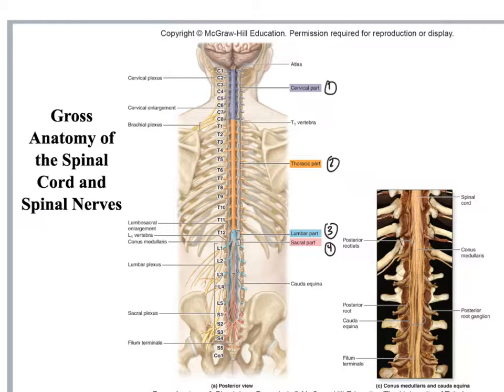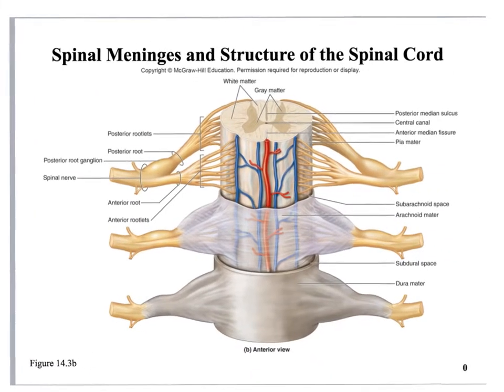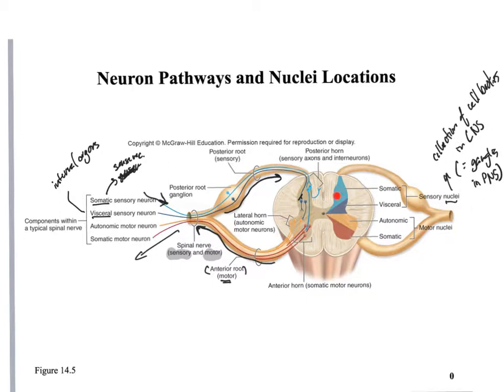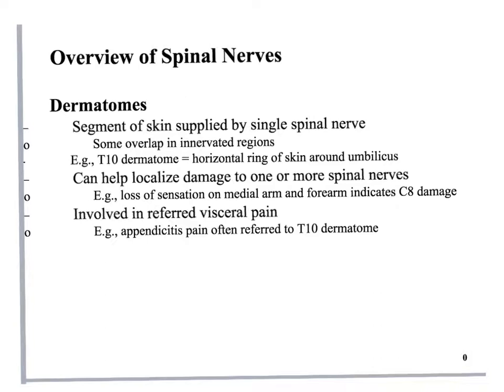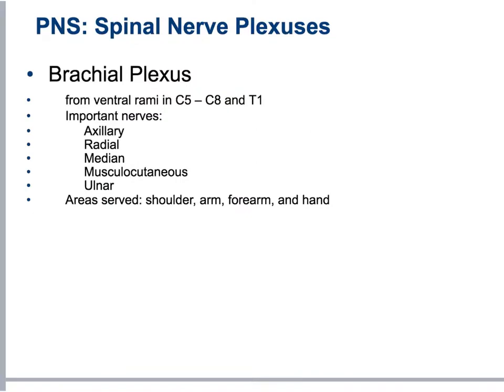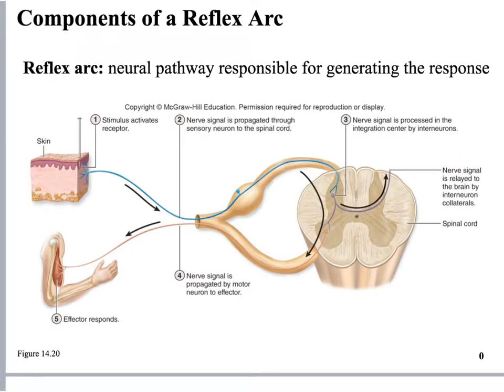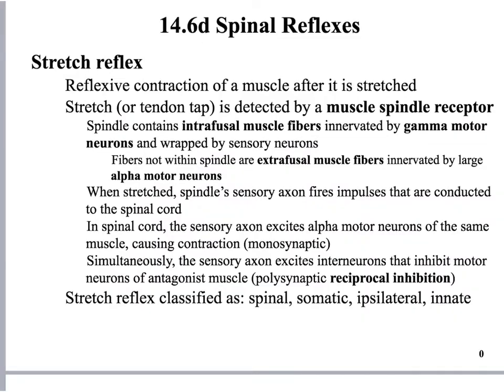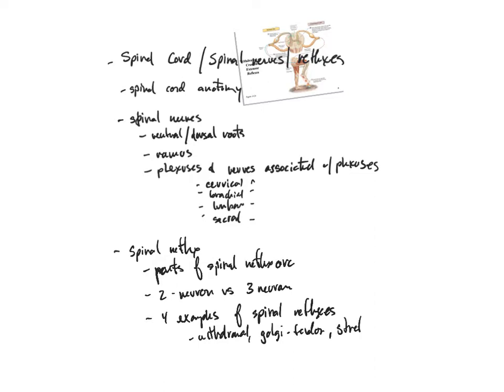spinal cord lecture 2018